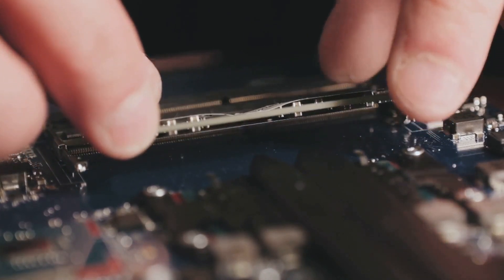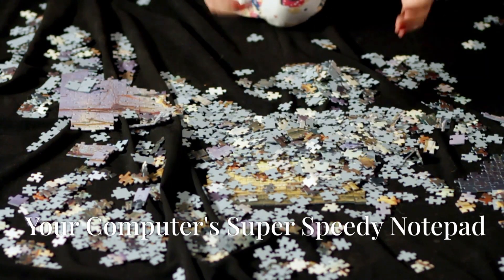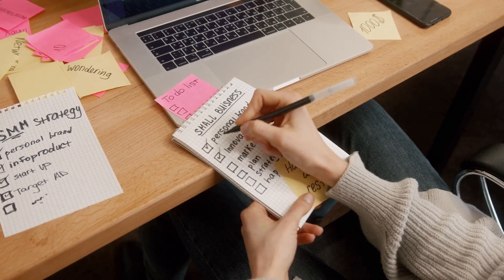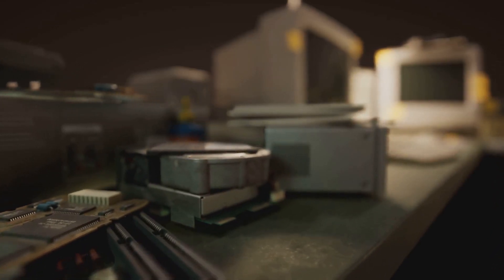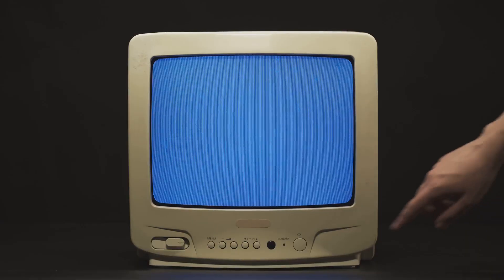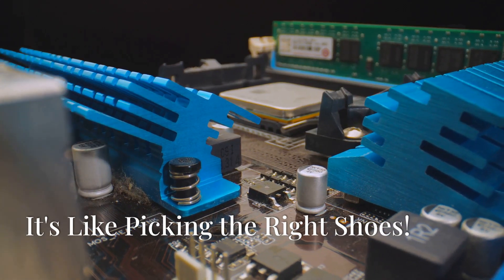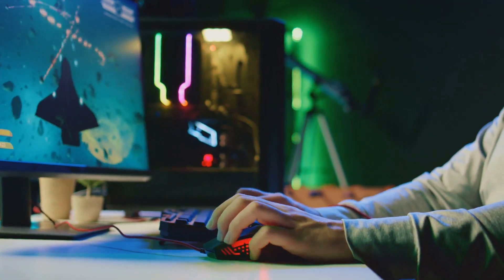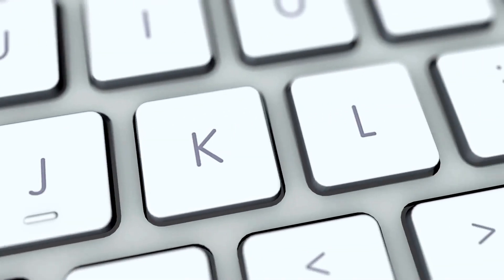You're Wasting Money On SLOW Computers Without Enough RAM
Stop wasting money on slow computers without enough RAM! Upgrade to the latest processors like the RTX 5080 or RX 7800 XT for lightning-fast performance. Say goodbye to lag with Intel Arc B580 and RTX 5070 processors.
Discover the essential role of RAM (Random Access Memory) in your computer with our latest video, "RAM: The Brain of Your Computer!" Dive into the fascinating world of how RAM functions as a temporary storage hub, enabling your system to run applications smoothly and efficiently. We’ll explain the different types of RAM, its impact on performance, and why it’s crucial for multitasking and gaming.

Whether you're a tech novice or a seasoned enthusiast, this video is packed with insights that will enhance your understanding of your computer's brain.

Timestamps:
00:00 What is RAM?
01:37 Your Computer's Super Speedy Notepad
02:46 How It Works
04:05 Short-Term Memory vs. Long-Term Memory
04:37 Even Faster Access!
05:11 More RAM, More Power!
05:42 It's Like Picking the Right Shoes!
06:10 From Gaming to Video Editing
06:43 Faster, Better, Stronger!
07:23 The Unsung Hero

soc analyst
cybersecurity roadmap
cyber security
cyber security course
cybersecurity for beginners
information security
computer vision
computer architecture
computer networks
krotus computer
faceless youtube channel
youtube automation
youtube sem mimimi
creative commons videos on youtube
youtube keyword research
digital outreach
ai video generator
chatgpt 4.5